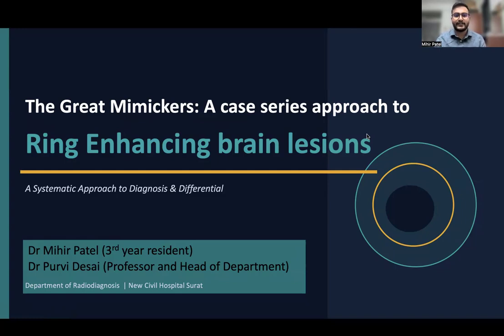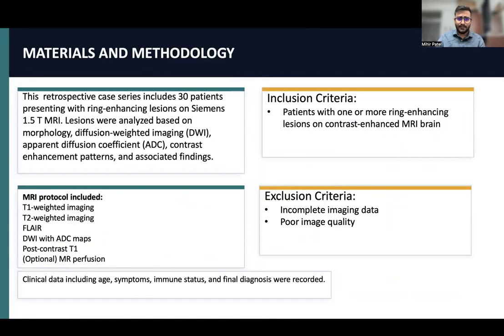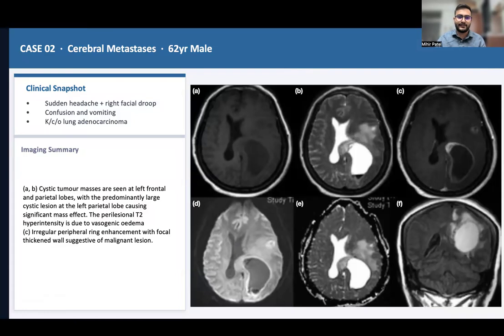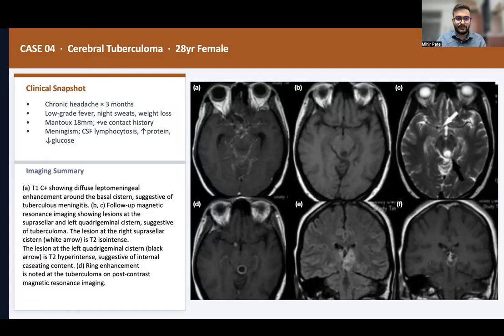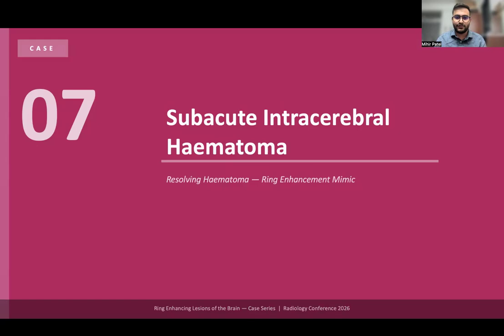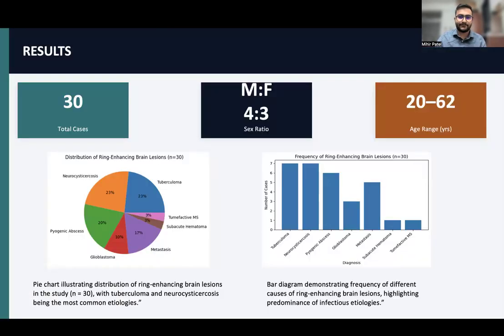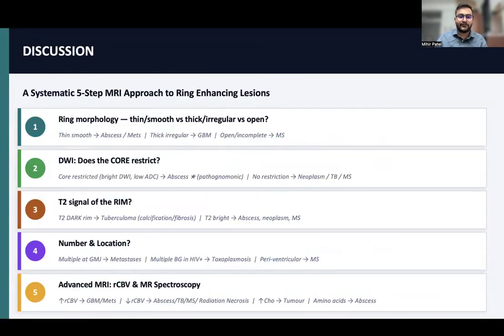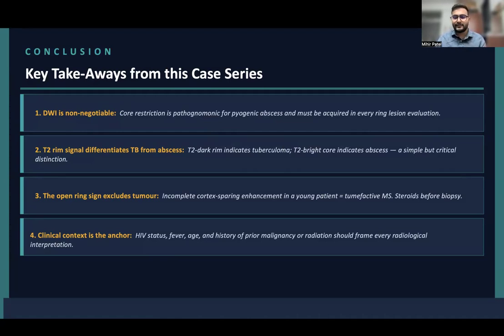Mihir Patel | Ring Enhancing Lesions in the Brain